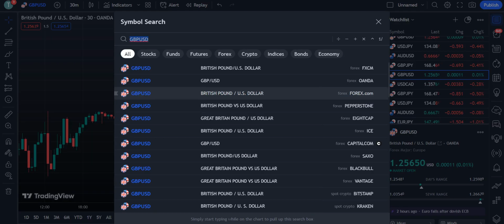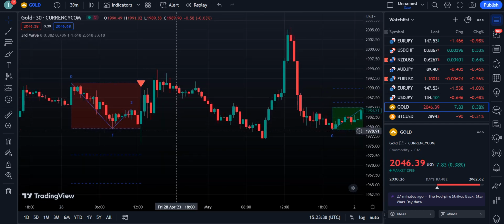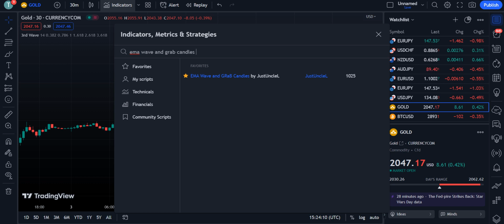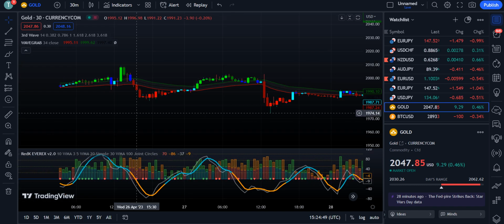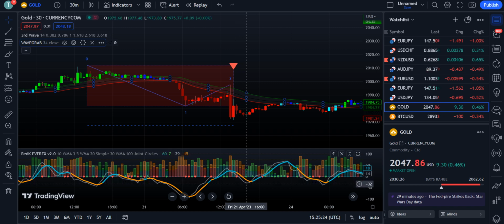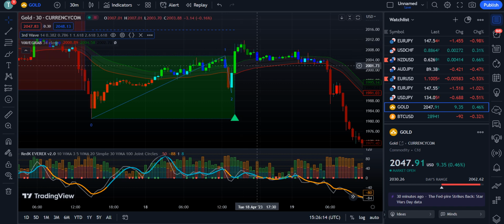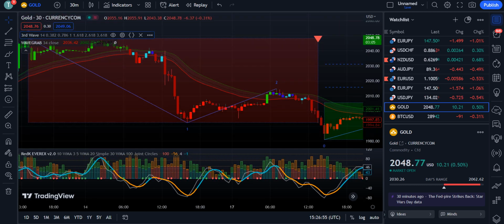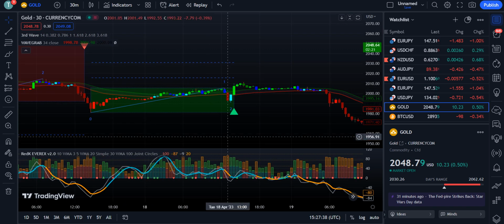99% Winning- Best IQ Option Strategy 2023 - Moving Average Strategy - Binary Option Trading Strategy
In this video I have discussed about the Best IQ Option Strategy 2023 and the important concepts that Beginner should know before Trading in Trading View. I found this strategy for the best profits in 1 minute to 30 minutes. This strategy can be used for the Forex, Crypto and Stock market.